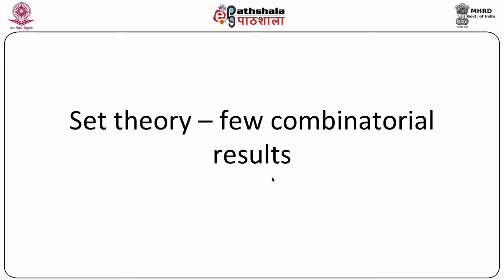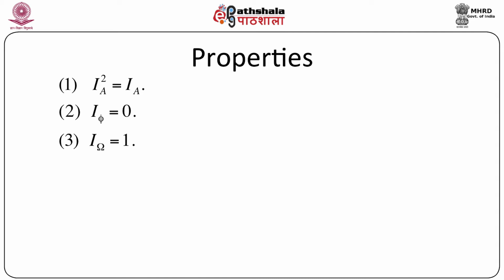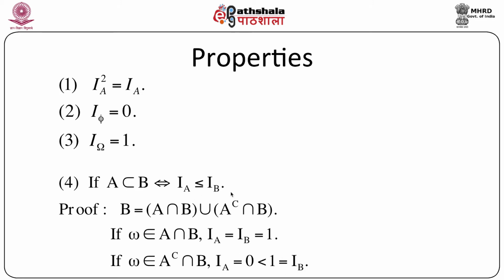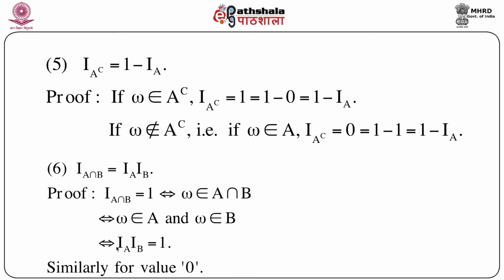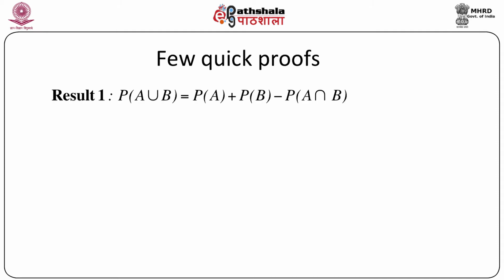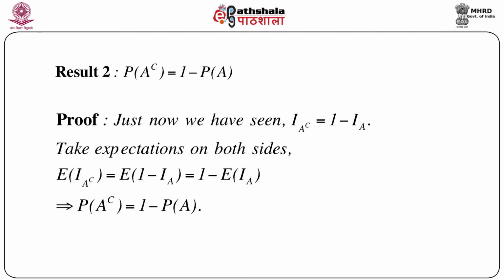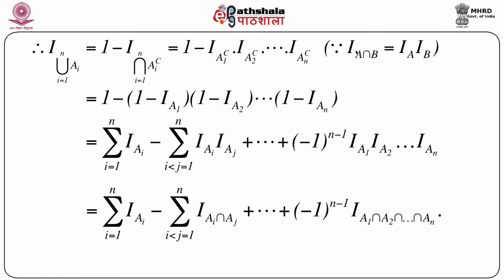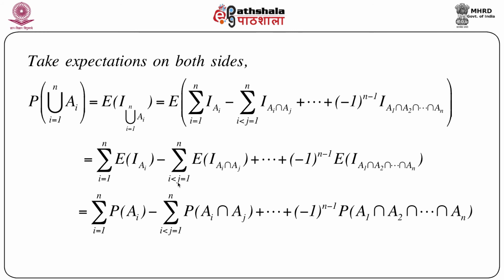M-16. Combinatorial aspects of Probability